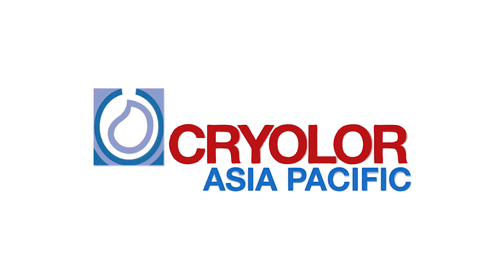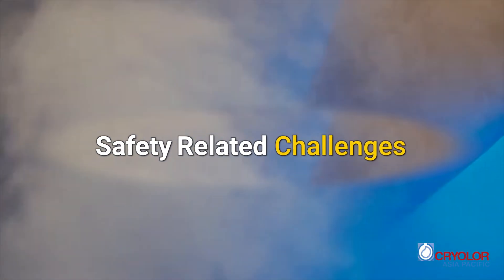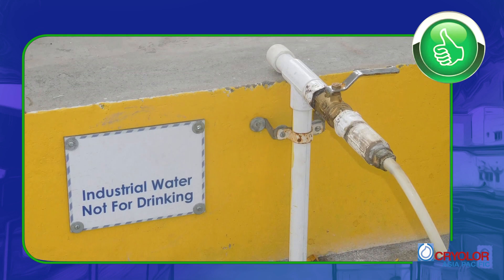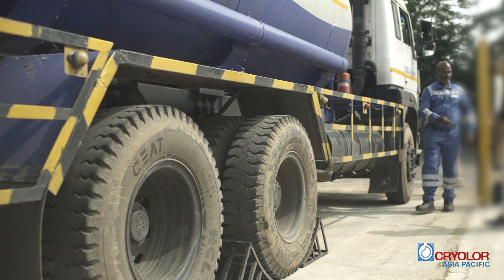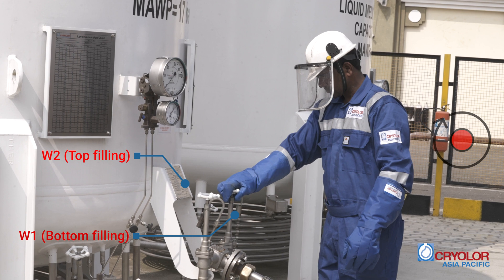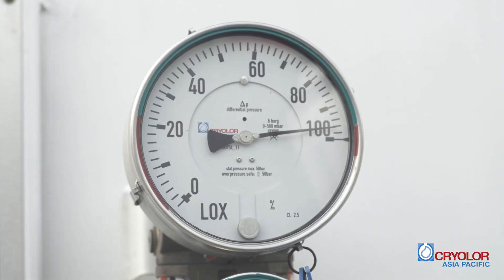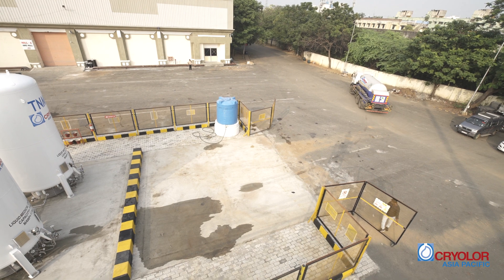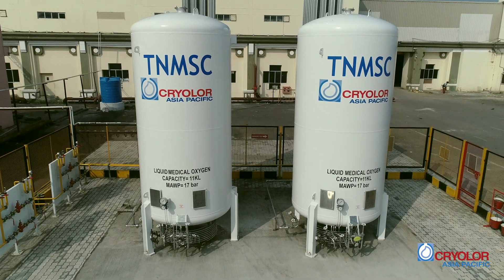Decanting and Filling Of Cryogenic Liquid (Best practices followed by Cryolor SOP)